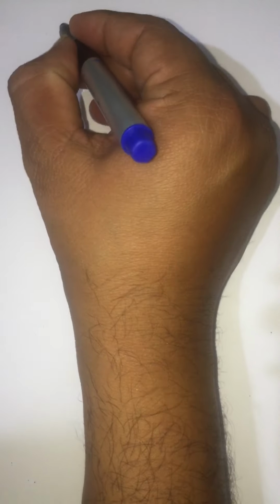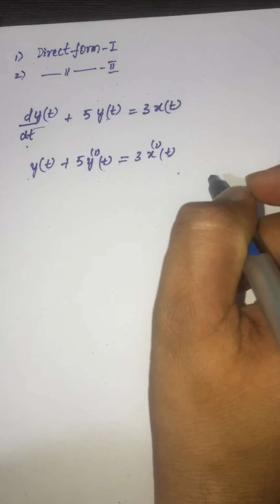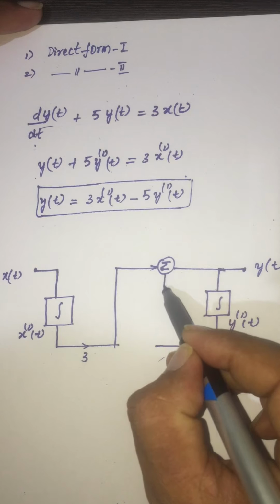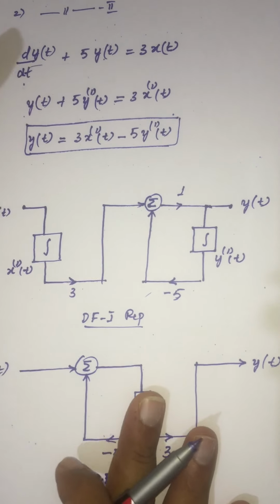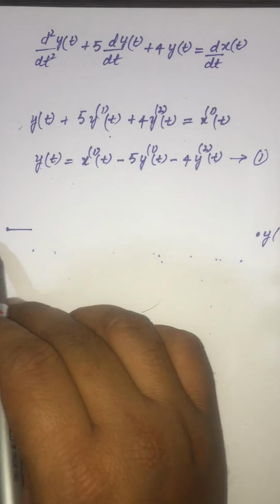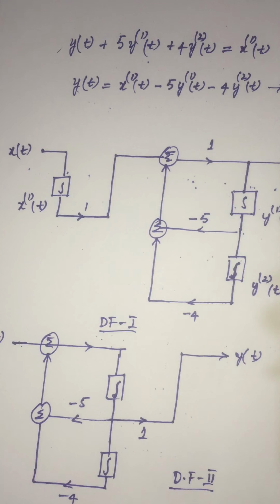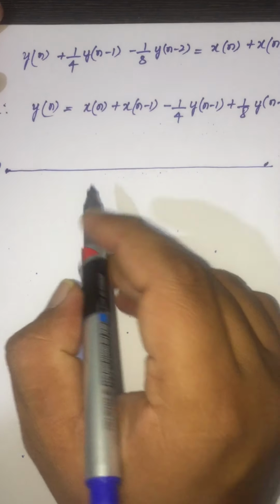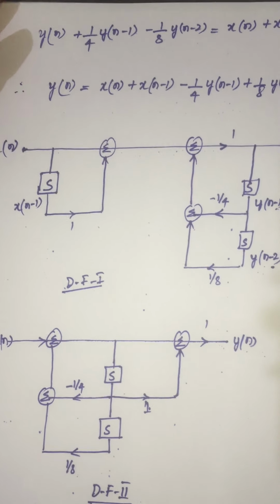Solution to differential equations part-5